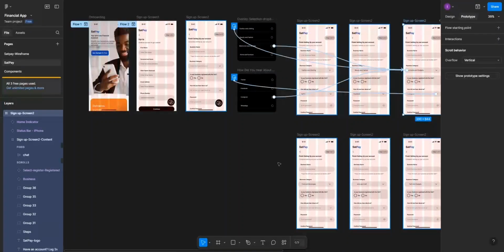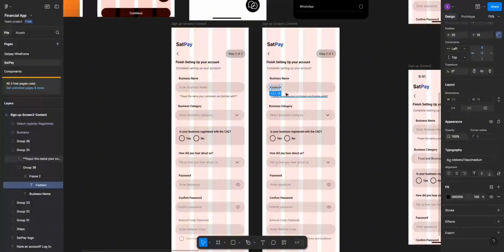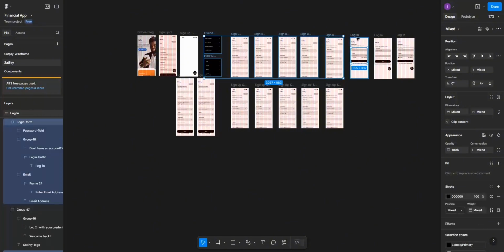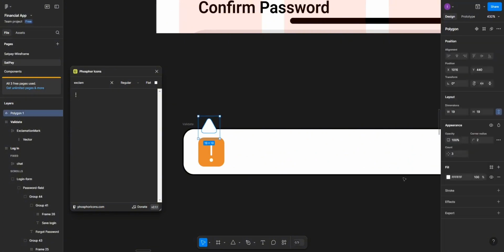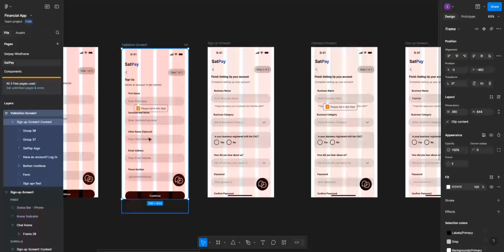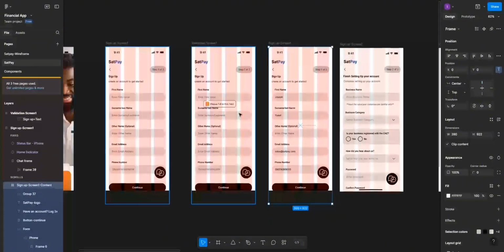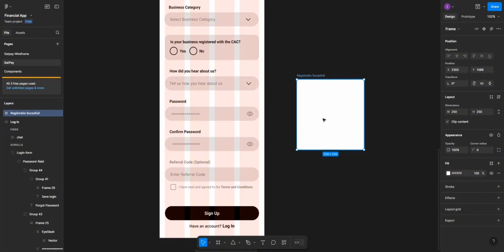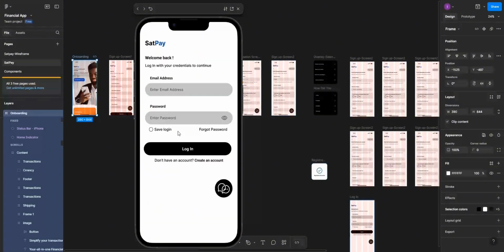UIUX Design Tutorial | Figma Tutorial for mobile app design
UIUX Design Tutorial | Figma Tutorial for mobile app design, complete prototype for mobile app design